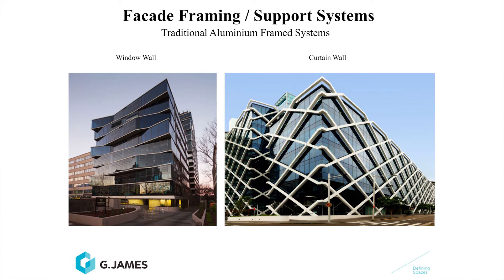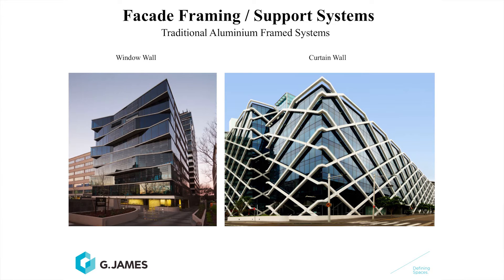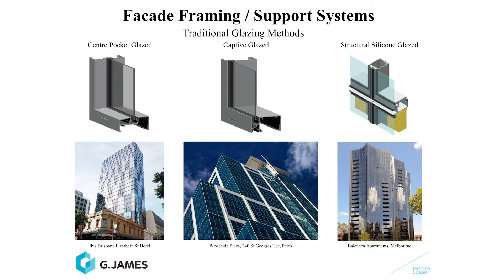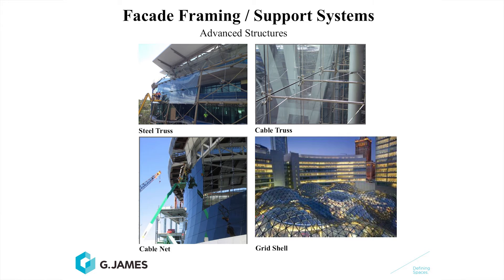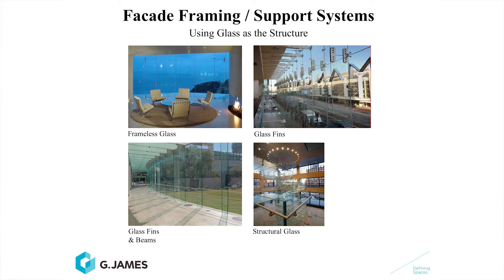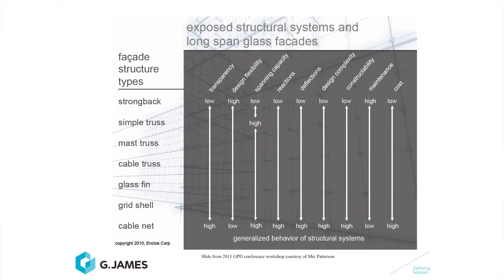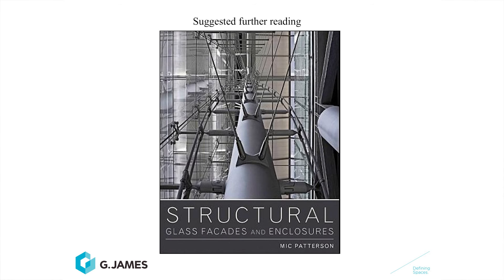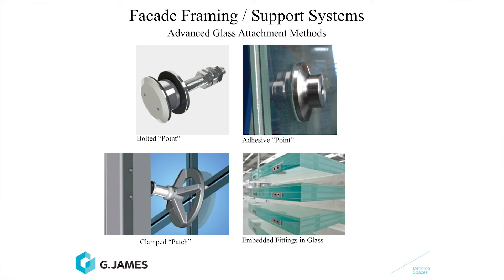Video 5 If Glass is a Skin What Forms the Bones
Facade framing